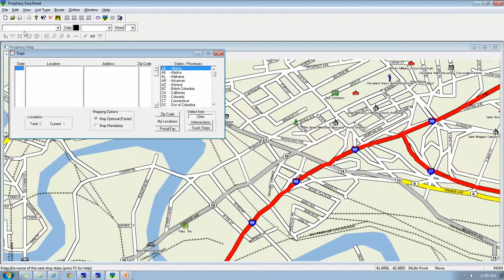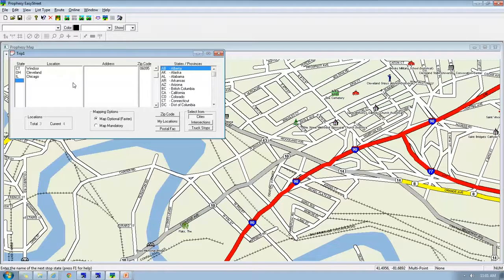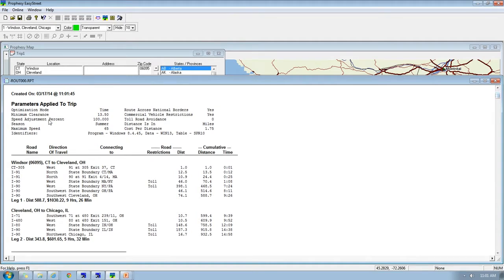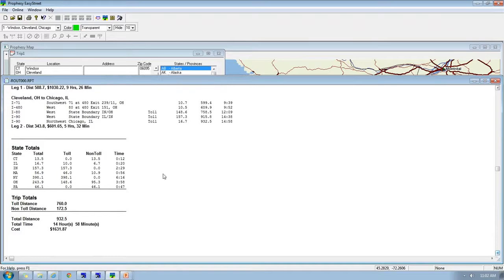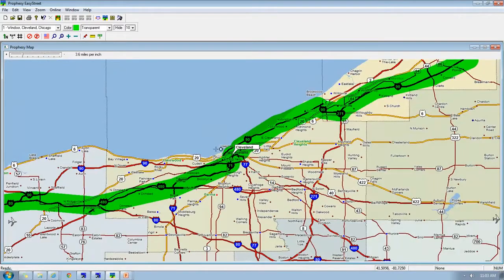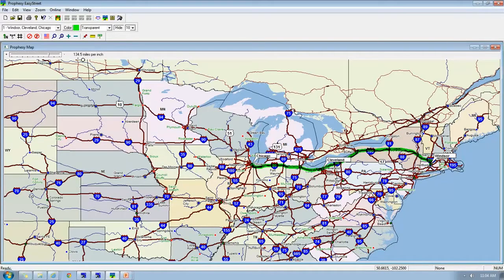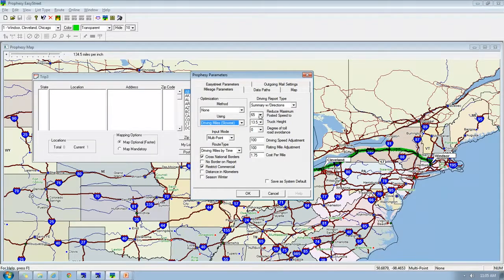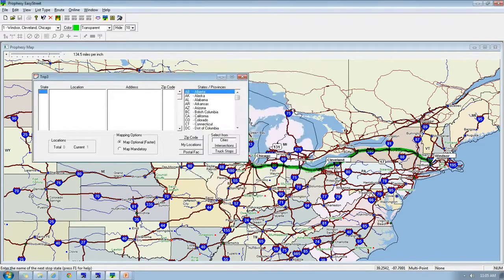Product Overview - Prophesy Mileage & Routing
Prophesy Mileage and Routing is a comprehensive truck driving directions system that can calculate miles and create Class 8 routes to over 1,000,000 points throughout North America and can calculate both industry standard rating and practical miles. This truck routing software solution considers commercial vehicle restrictions including height restrictions, low weight bridges, low underpasses, seasonal road closures, and avoids toll roads to create safe truck routes for commercial vehicles.